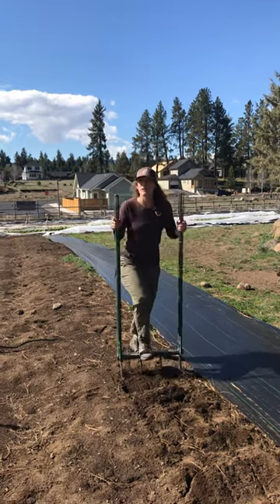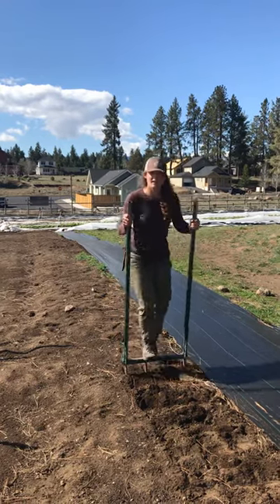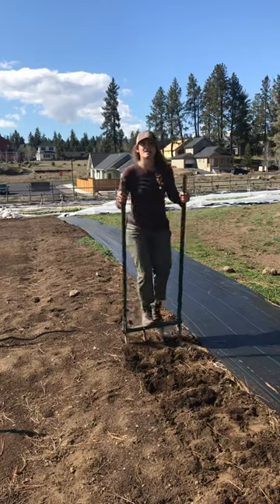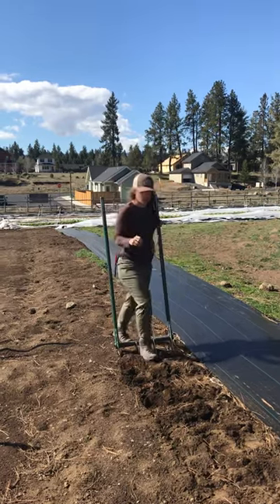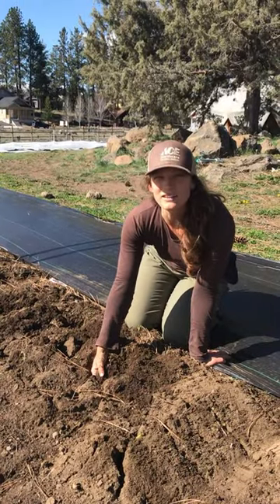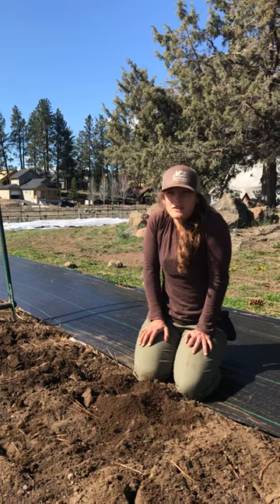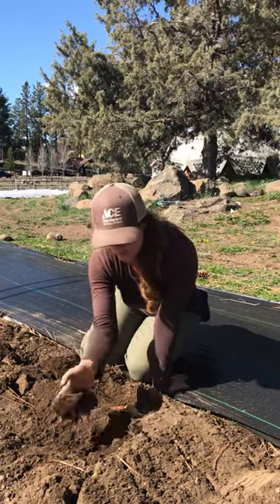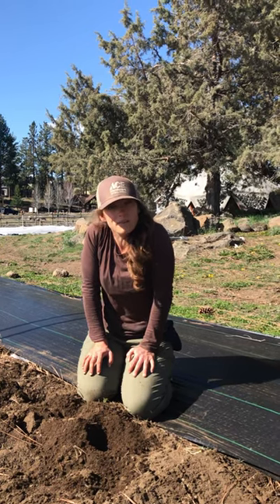Bed Prep at Seed to Table Farm